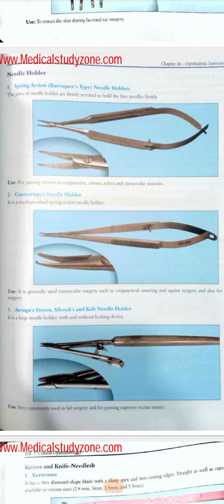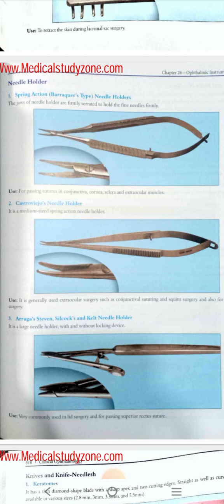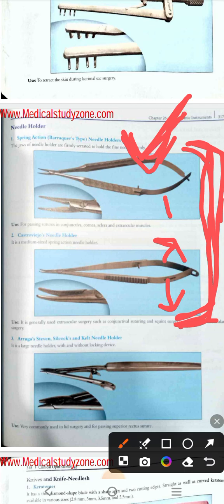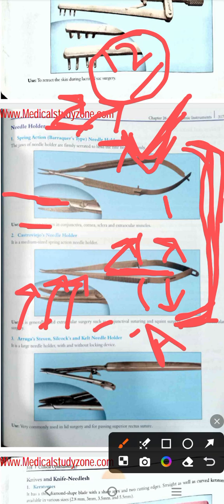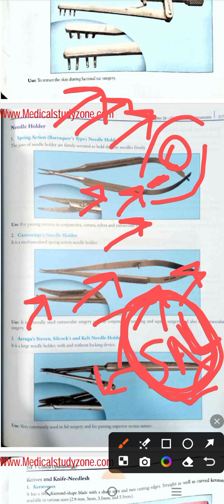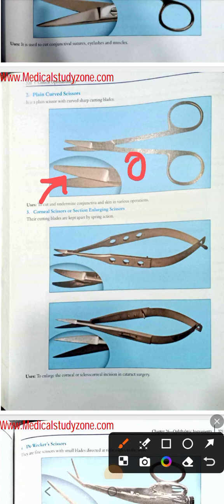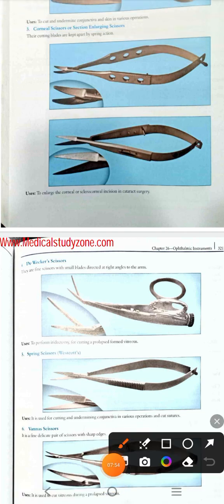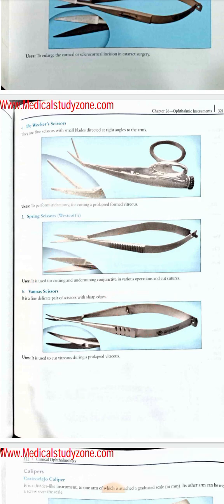Eye Instruments With Mnemonics,Eye Ospe Part#02|ophthalmology instruments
Eye Ospe
Eye
Ophthalmology
Ophthalmology Instruments
Needle Holders And Scissors Used In Eye
Needle Holders And Scissors For eye Ospe
Barraquer's Type Needle holder with uses
Castroviejo's needle holder with uses
Difference between barraquer's and castroviejo's needle holder
Arruga's,Steven,Silcock And Kelt Needle Holder with uses
Plain straight scissor used in eye surgeries
Plain Curved Scissor Used in eye surgeries with uses
Corneal scissors or section enlarging scissors with uses
De-wecker's scissor with uses
Westcott scissor with uses
Vanna's scissor with uses
Difference between westcott and Vanna's scissor